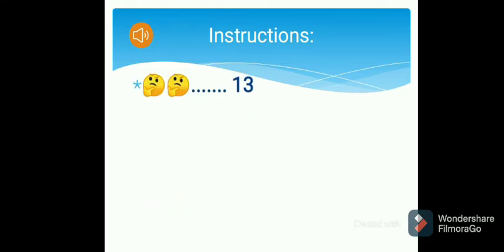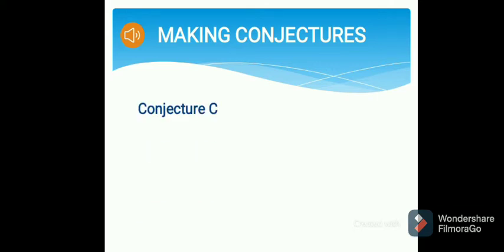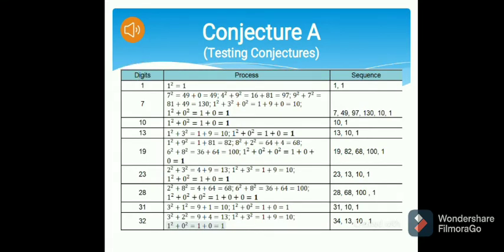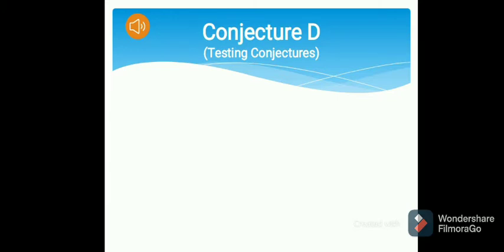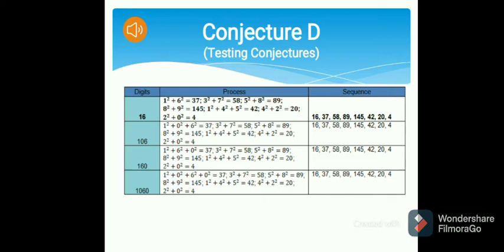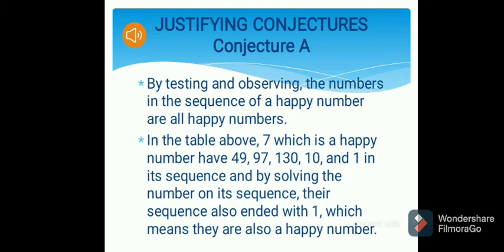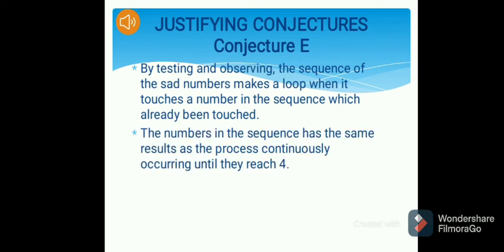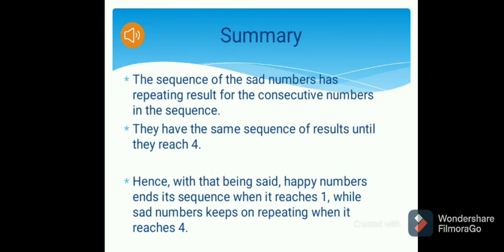Math Investigation Happy and Sad Numbers